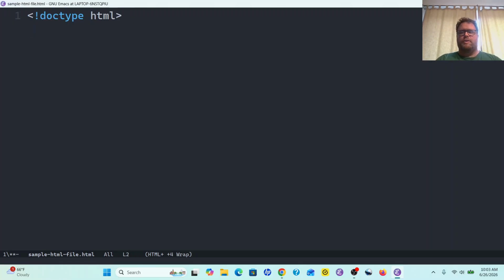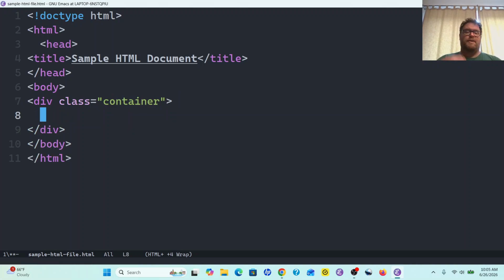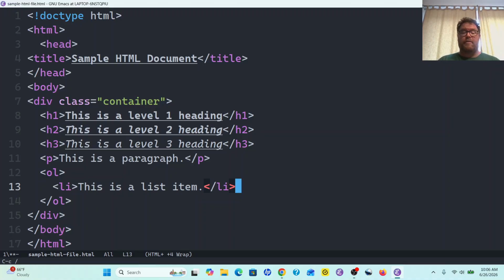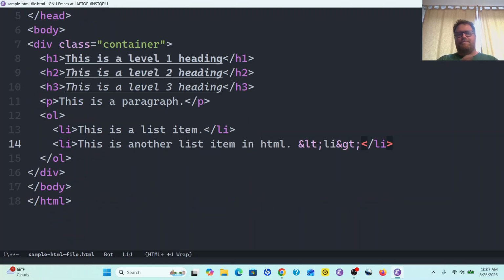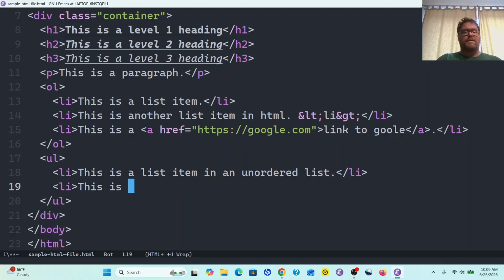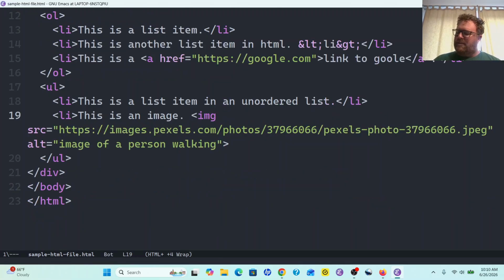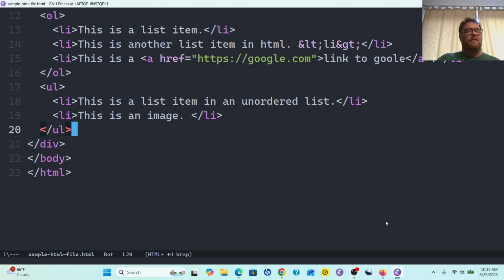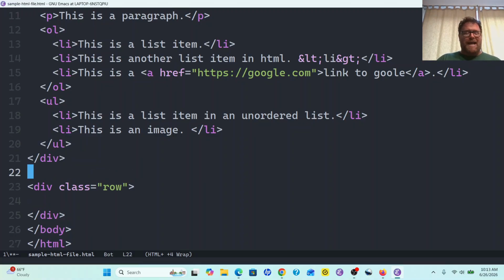How to Use HTML Mode in Emacs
In this video, I show you how to use the built in HTML mode in Emacs. I cover the following commands:
C-c C-t Insert generic tag
C-c / Close current tag
C-c Return Paragraph
C-c C-c h insert hyperlink
C-c C-c i insert image
C-c 1 insert level 1 heading
C-c 2 insert level 2 heading
C-c 3 insert level 3 heading
M-; insert comment
C-c C-c o insert ordered list
C-c C-c u insert unordered list
C-c C-c l insert list item
C-c C-n insert special character
C-c C-f skip across tag group
C-c C-v open current buffer in the browser
C-c C-a add attributes

I show you how the built in HTML mode in Emacs is useful for writing html code fast.